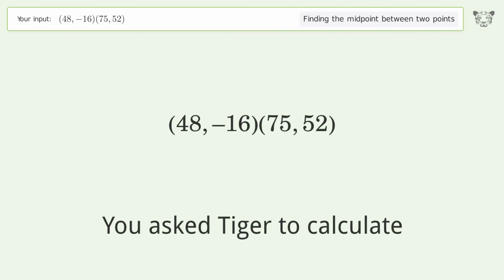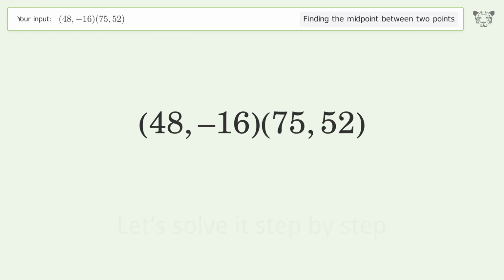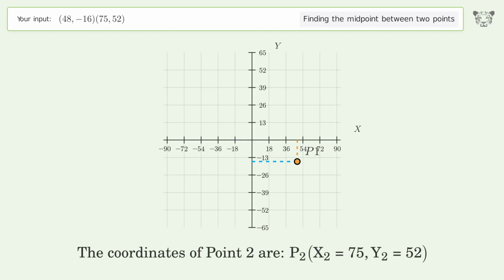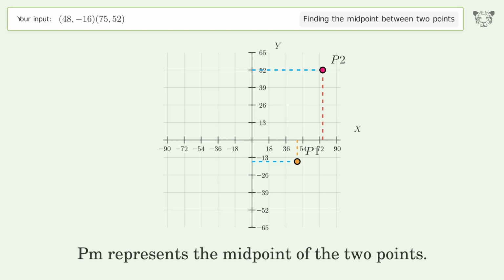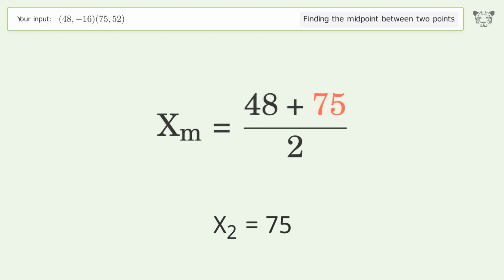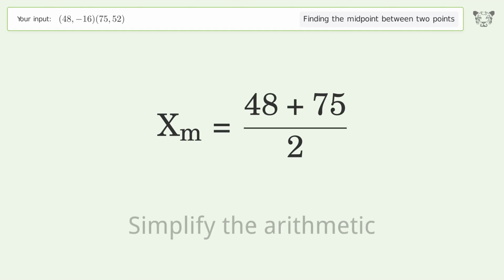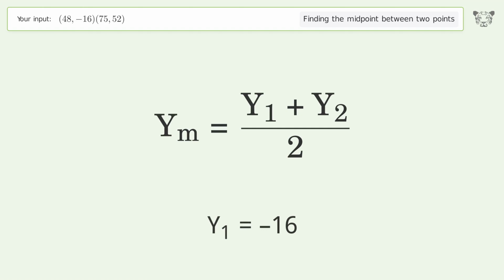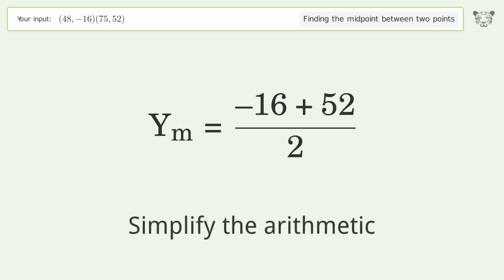Find the midpoint between two points p1 (48,-16) and p2 (75,52): Step-by-Step Video Solution